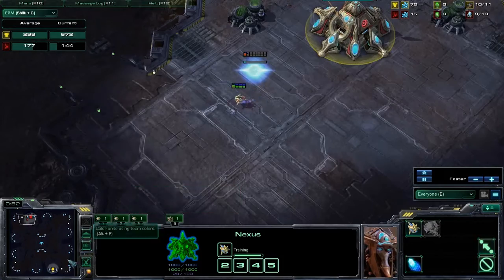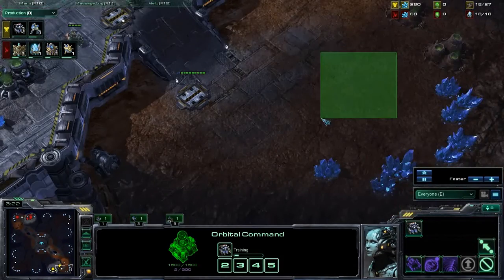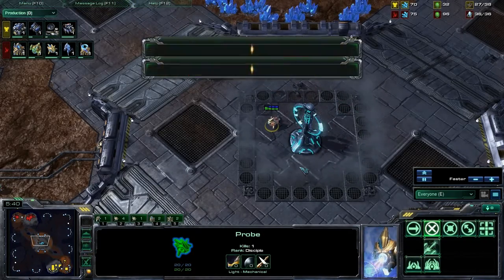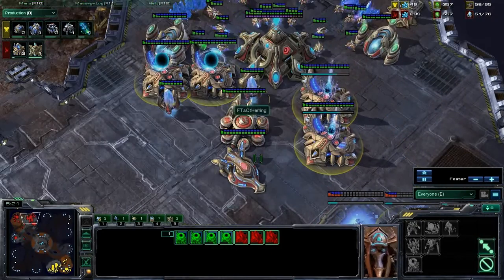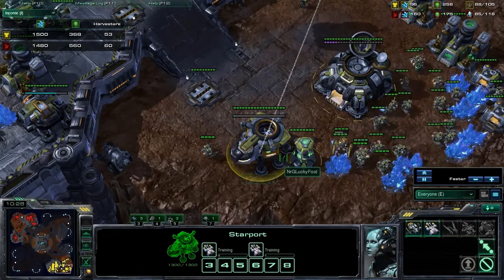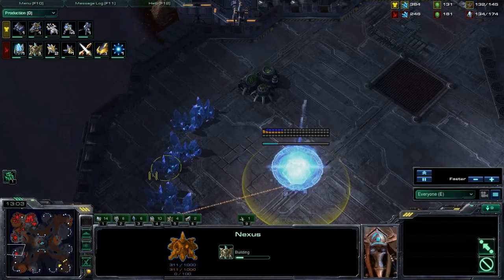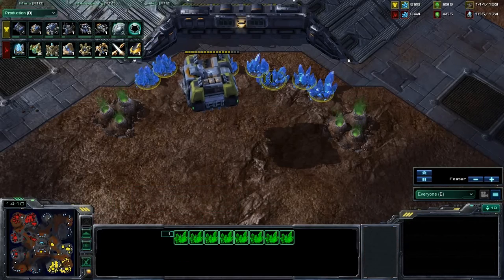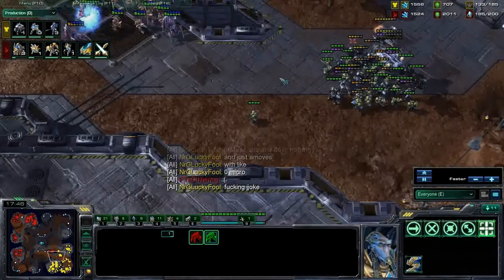FTaCtHerring (P) vs NrGLuckyFool (T)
Grandmaster level PvT.